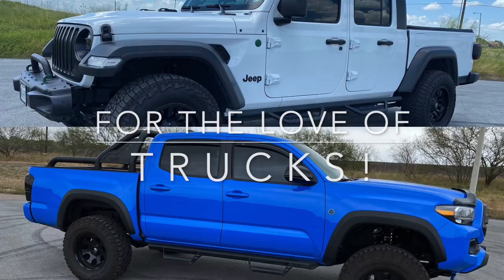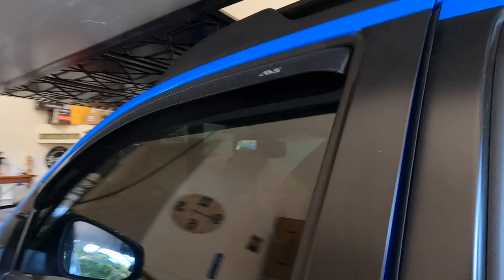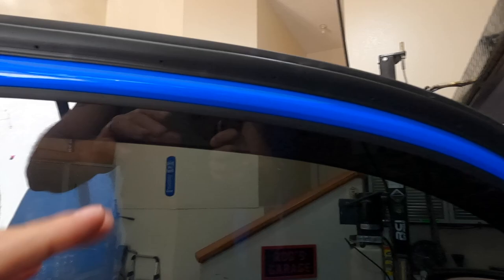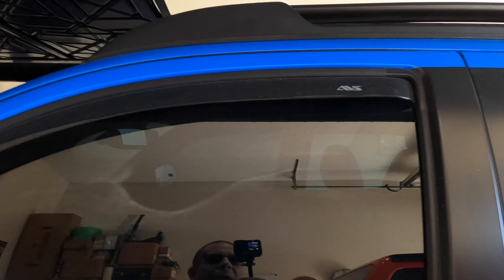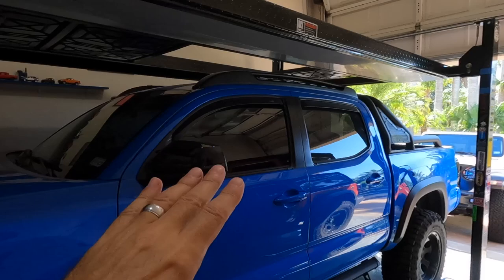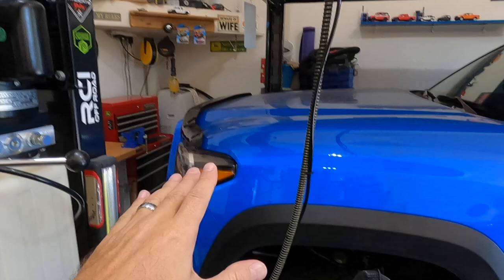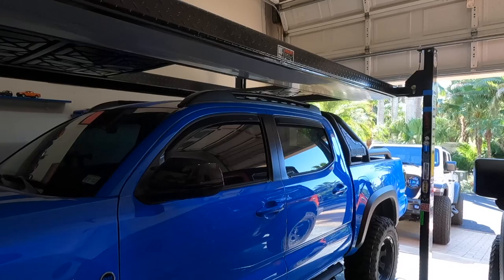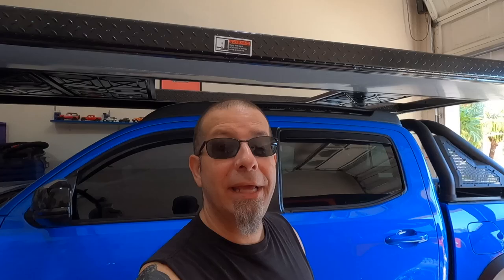Toyota Tacoma Window Shade Junk or Joyous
Toyota Tacoma Window Shade Junk or Joyous?  What do you think?

Window Visors I have on My Truck

WINDOW VISORS ad: Auto Ventshade AVS 1774036 Low Profile Matte Black Ventvisor Side Window Deflector, 4-Piece Set for 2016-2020 Toyota Tacoma Crew Cab

FRONT SEAT COVERS ad: Rough Country Neoprene Front Seat Covers for 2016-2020 Tacoma - 91030, Black

BRACKETS TO ADD D-SHACKLES#ad: All Sales 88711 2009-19 Toyota Tacoma Demon Bracket

NO DRILLE HOOD STRUTS ad: Sokietech Shock Spring Strut Rod Prop Lift Support Gas Hood Damper Kit for 2016~2021 Toyota Tacoma N300 Pickup Truck

BED MAT#ad: Toyota Accessories PT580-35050-SB Bed Mat for Short Bed Tacoma Models

ARMREST TRAY ad: JKCOVER Center Console Accessory Organizer Compatible with Toyota Tacoma 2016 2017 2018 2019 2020, ABS Material Armrest Box Insert Tray

HITCH LOCK ad: METOWARE Trailer Hitch Receiver Lock Pin, 5/8" Dia, 4” Long Heavy-Duty Lock, Black Pin Hitch Receiver Lock for Class III IV Hitches, Trailer, Truck, Car, Boat (1 Pack)

TWEETERS (IN DASH) ad: Genuine Subaru H631SFJ100 Tweeter Kit

VIAIR COMPRESSOR 88P ad: Viair 00088 88P Portable Air Compressor